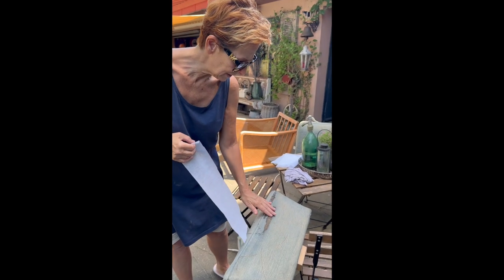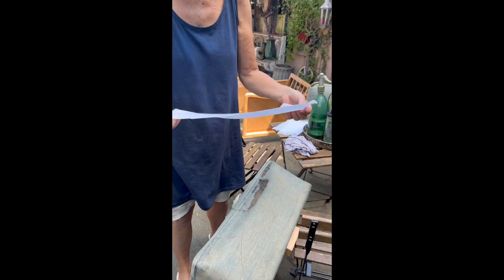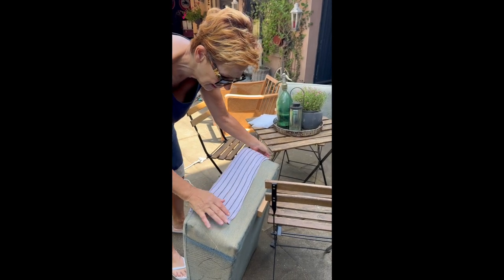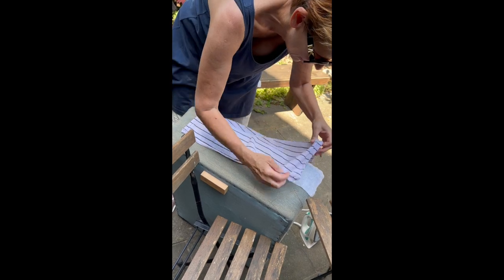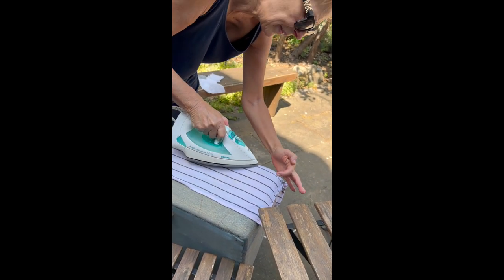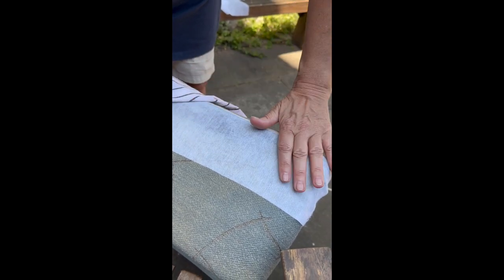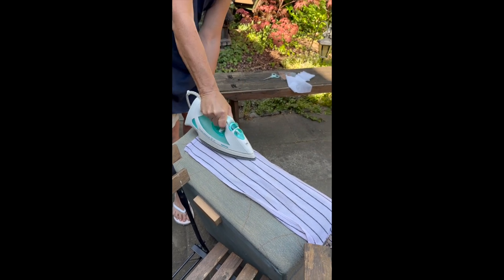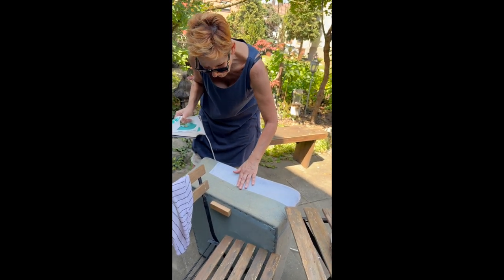Repair torn fabric before painting it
Use iron on fleece to repair smaller tears in your fabric before painting it. Once painted in the worn leather look, you wouldn't know there was a tear.